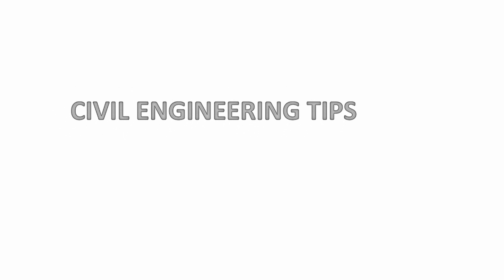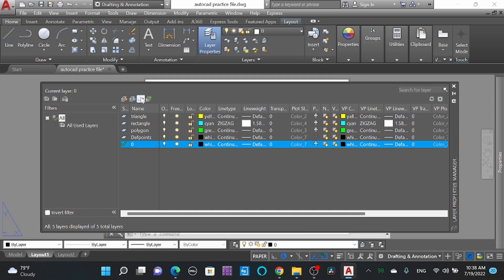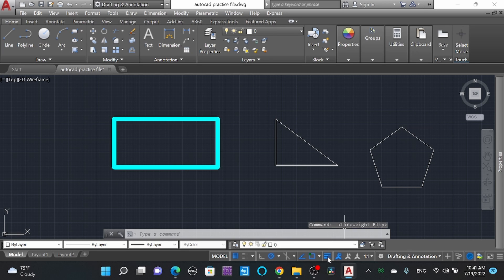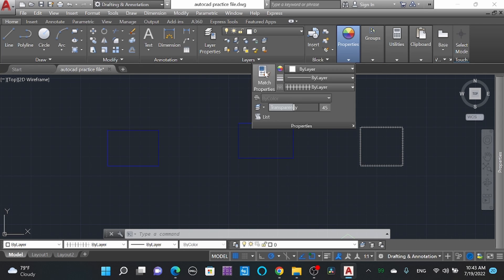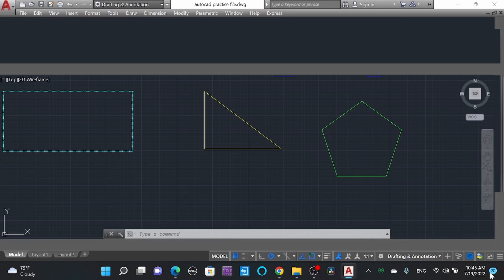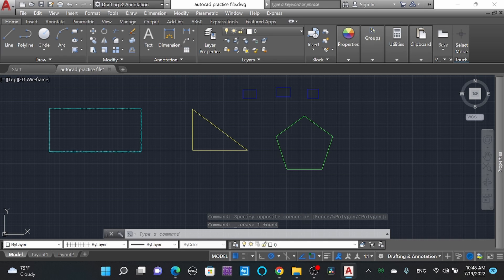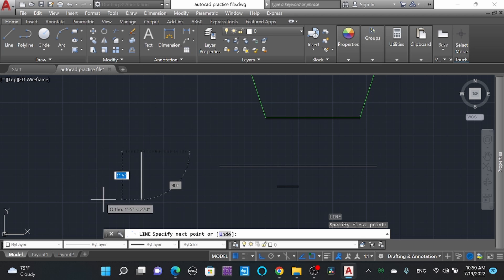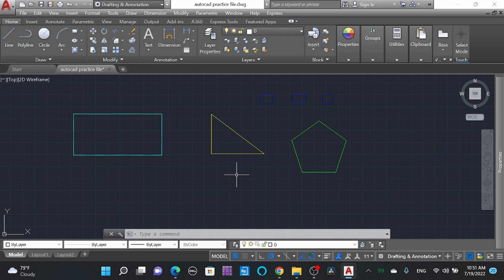Autocad "LAYER/ISOLATE/SNAP/GRID/IMAGE INSERTING" Tutorial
Learn faster with Civil Engineering Tips